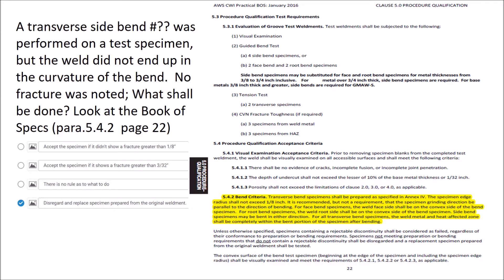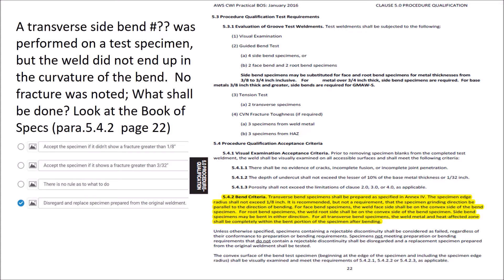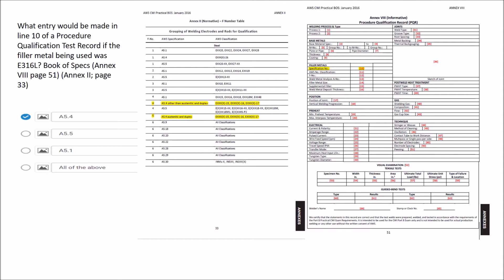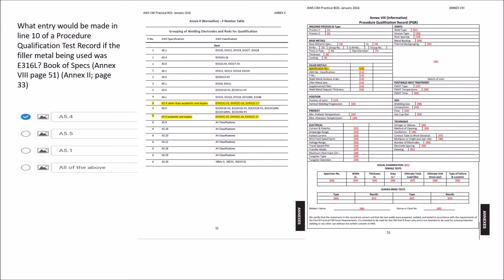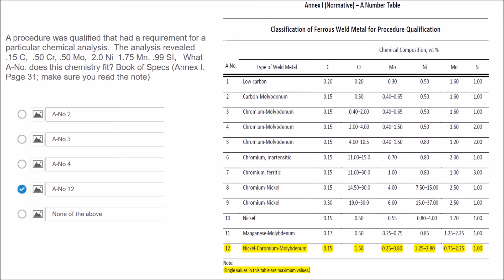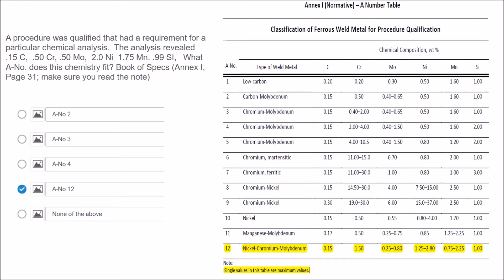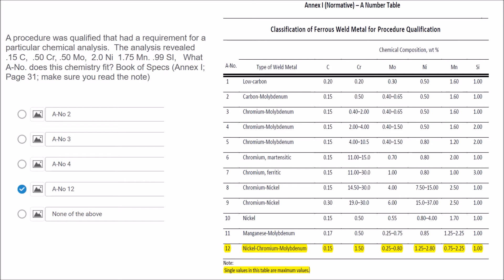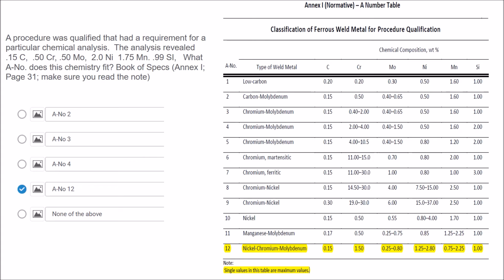CWI New AWS Part B Sample Questions And How To Find The Answers